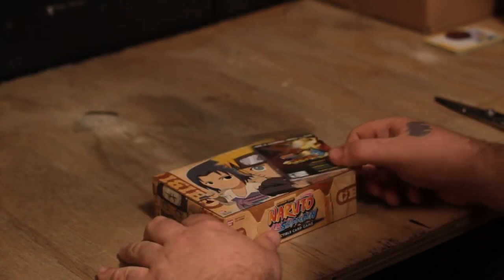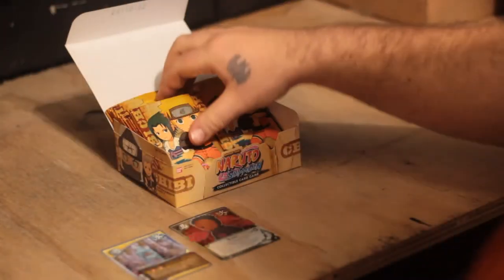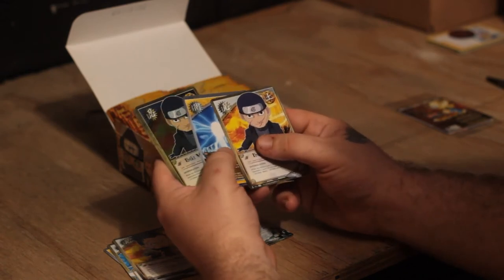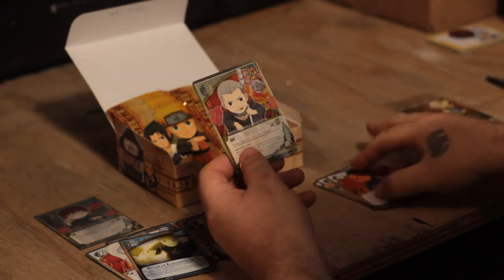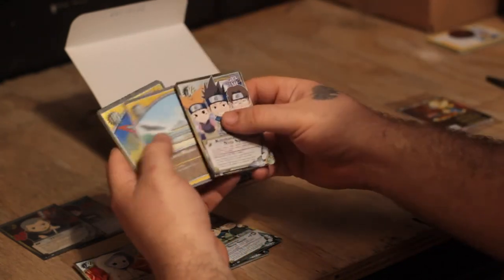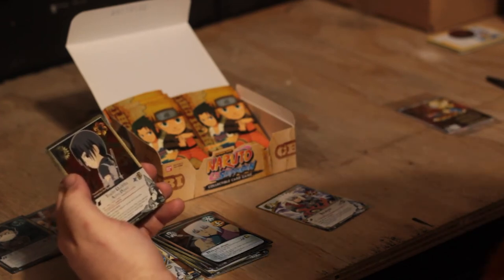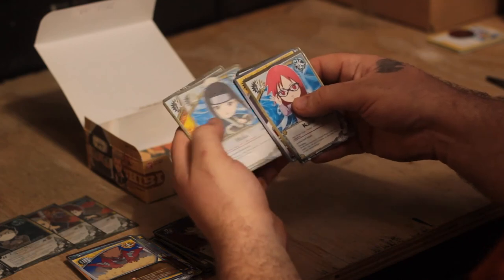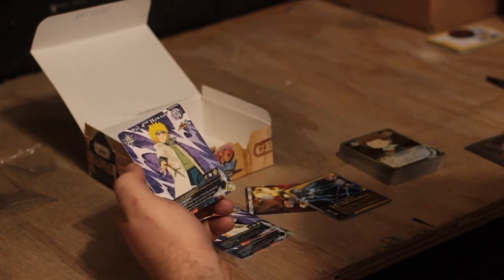Opening a $300 box of Naruto CCG!!!!!!!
Today I'll be opening up the Naruto CCG Tournament Chibi Pack 2. I hope you enjoy.